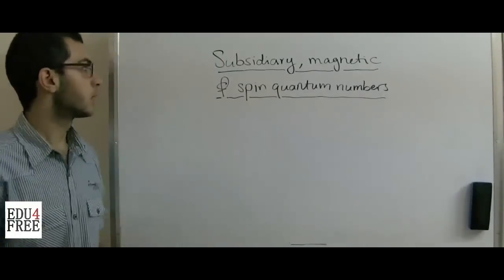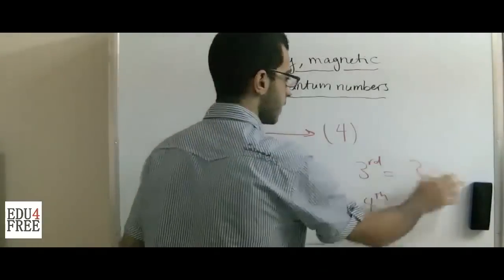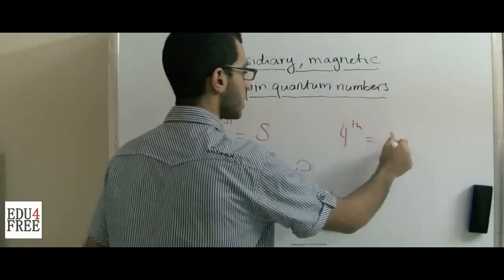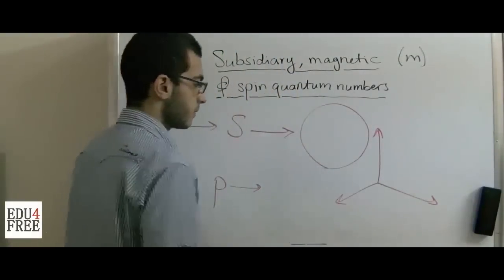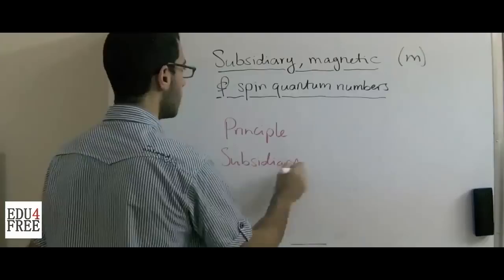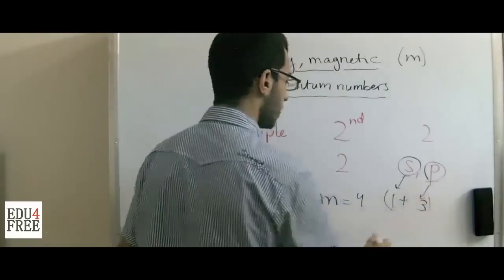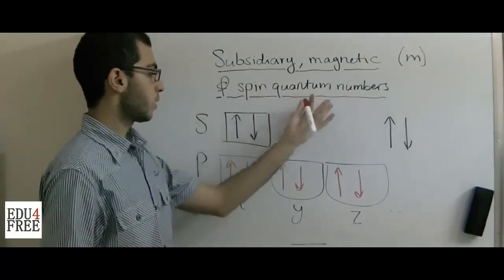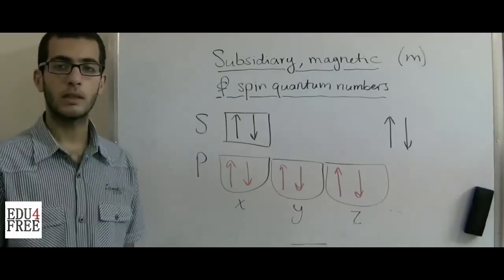Subsidiary, magnetic and spin quantum numbers - Ch.1 (atomic structure) - Chemistry -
Youtube.com/RedaMD
Facebook.com/RedaMDarabic
Instagram.com/reda.md.ar

Facebook.com/RedaMDenglish
Instagram.com/reda.md.en